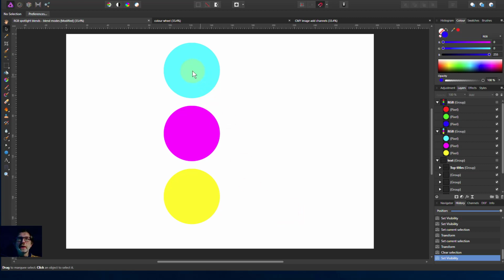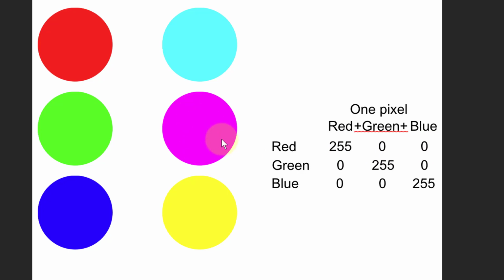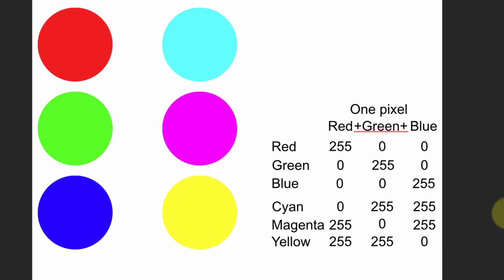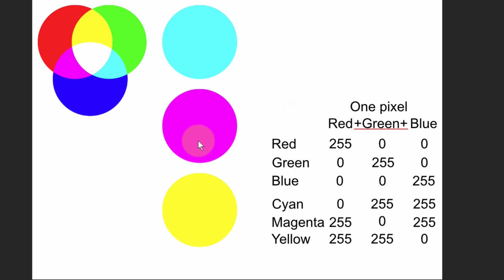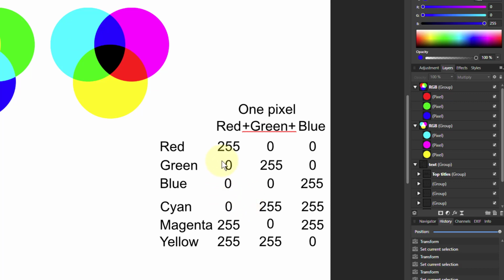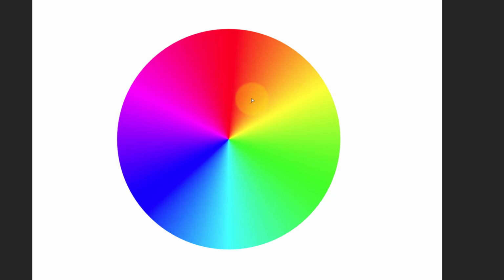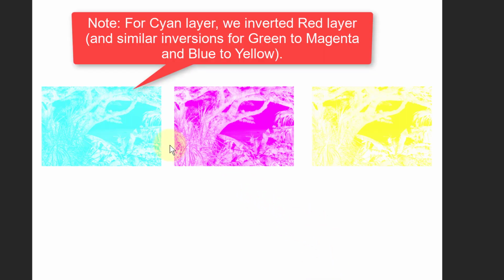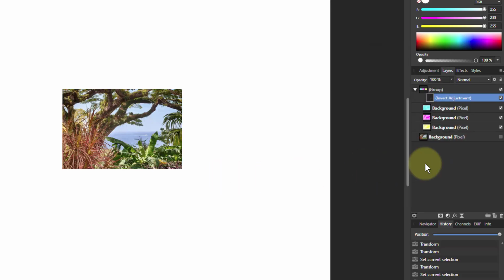CMY Basics (using Affinity Photo)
Here's a brief and detailed explanation of Cyan, Magenta and Yellow in photo editing. A reason we use this is sometimes it is easier to think and edit using these rather than just Red, Green and Blue (RGB). A number of tools also specifically help you with this.

The web page for this video is here (with links to related videos)